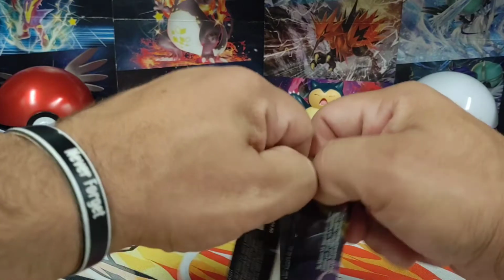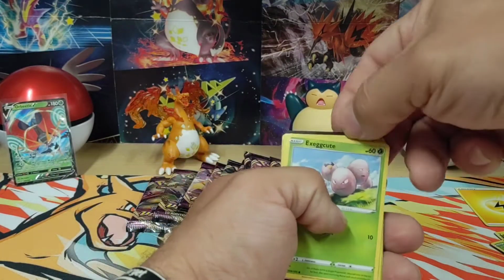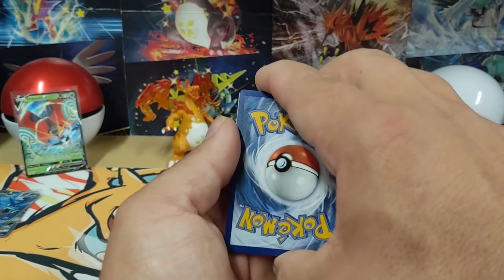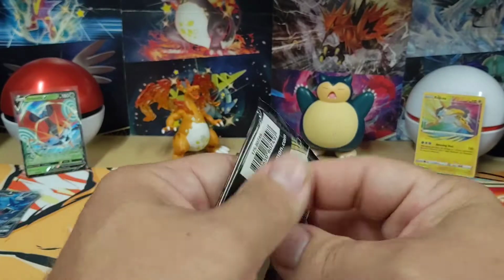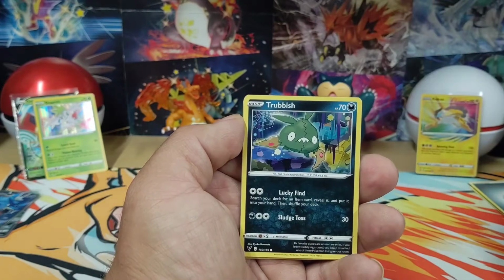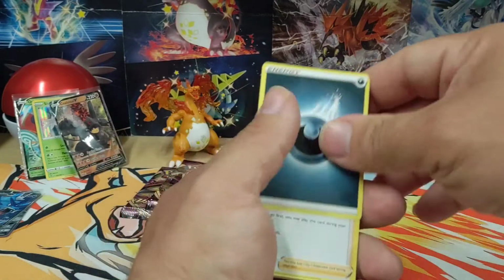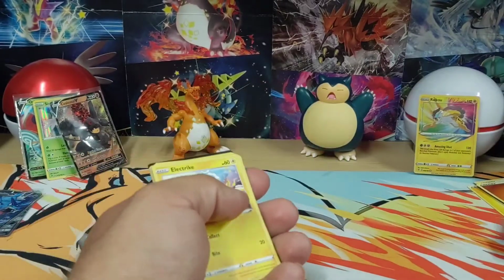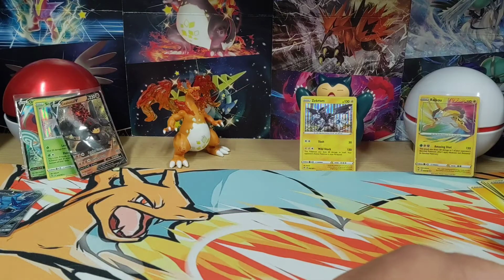Finishing a booster box of Vivid Voltage! Rainbow Pikachu time! Pokemon!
I've been waiting to finish up this Vivid Voltage booster box because I'm expecting a big hit to come out...  Rainbow Pikachungus, are you there?